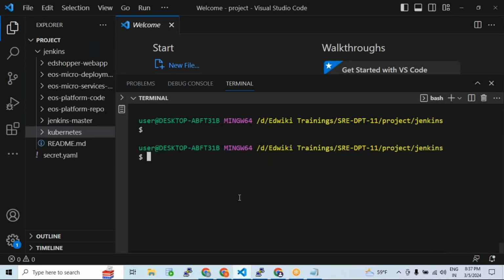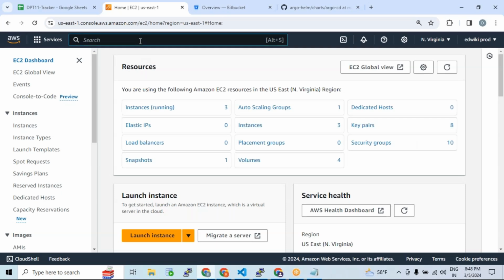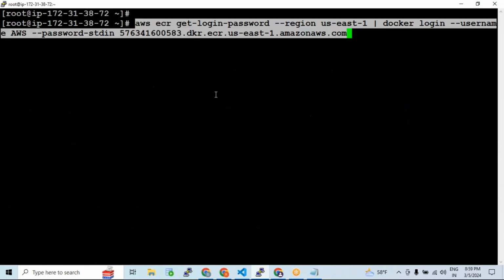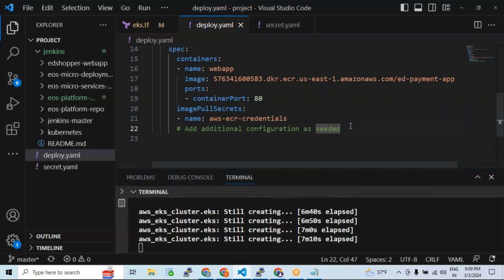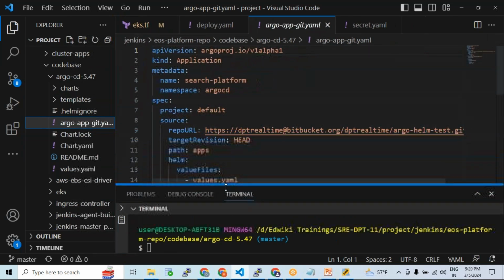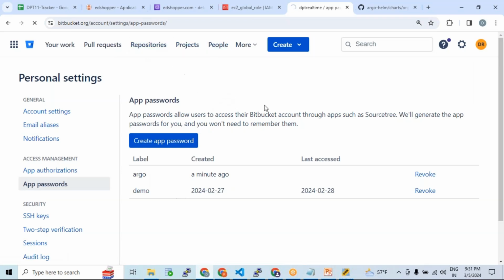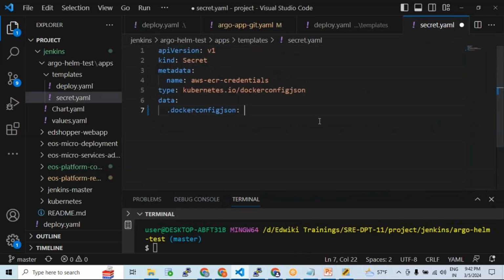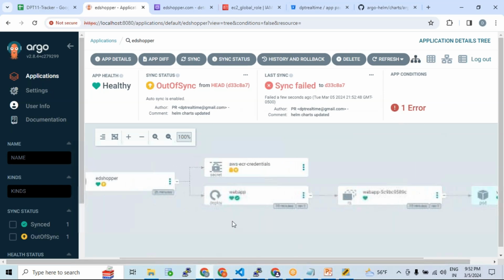AWS & DevOps Practitioner Training: 56 - Argo App